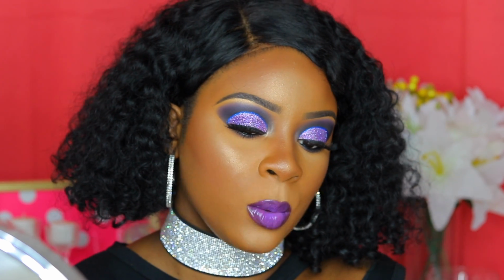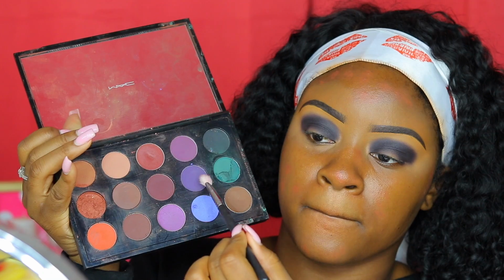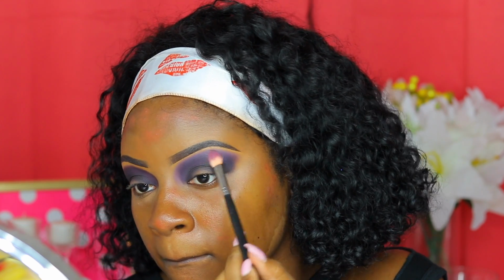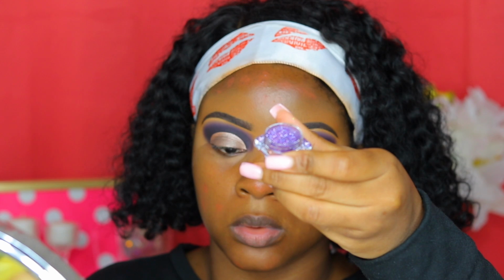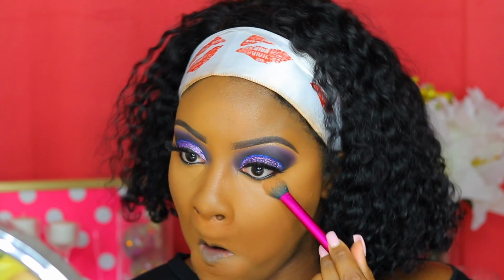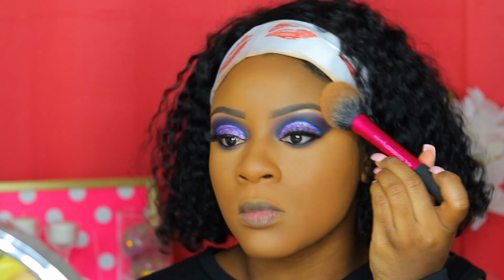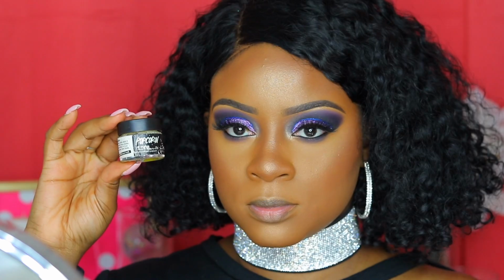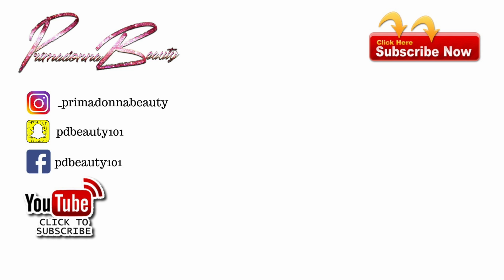Purple Glitter Cut Crease Makeup Tutorial | Morphe x Jaclyn Hill Palette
SHOP VIRGIN HAIR MACHINE MADE WIGS

NYX Cant Stop Wont Stop Foundation Full Coverage in Cappucino
NYX No Filter Finishing Powder in Sand
NYX No Filter Finishing Powder in Mahogany
Colourpop Black N Brown Eyebrow Pencil
ABH Dip Brow Pomade Dark Brown
Duo Lash Glue
NYX Double Stacked Mascara
Black Radiance Contour Palette Medium to Dark
Mink Lashes
Becca Opal Highlighter
Sacha Buttercup Powder
Sacha Translucent Powders
Inglot Gel Liner in 94 & 77
NYC Liquid Liner
Ruby Kisses Liquid Genius Blue Sapphire Liner
Mac Chestnut Lip pencil
Ruby Kisses Purple Affair Lipstick
NYX Wisteria Lilias Lipstick
Mac Viva Glam Rihanna Lipglass
Cake Your Face Official Glitter in “Grape Jelly”
Mac Eyeshadow  Fig1, Indian Ink
Morphe 35B